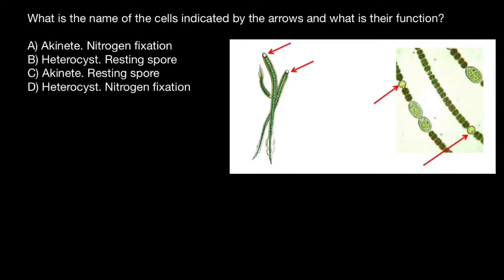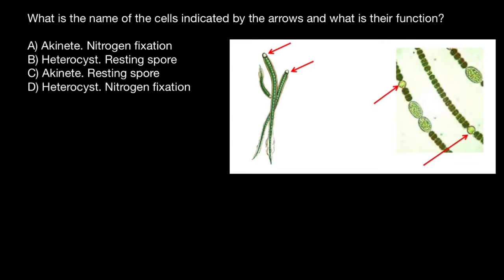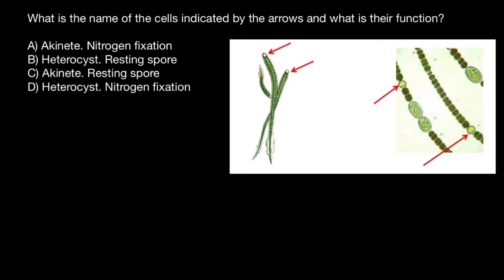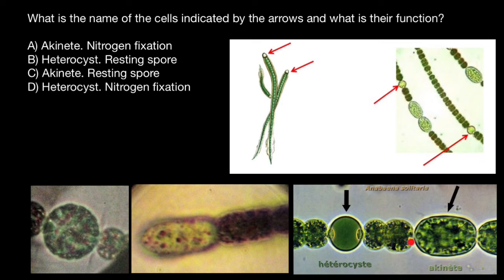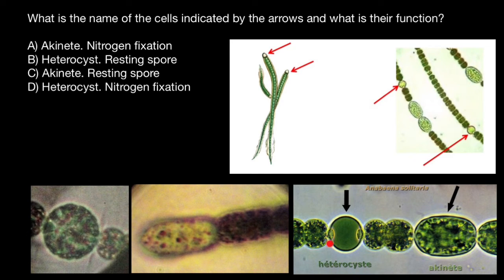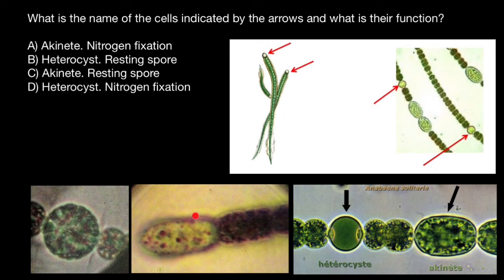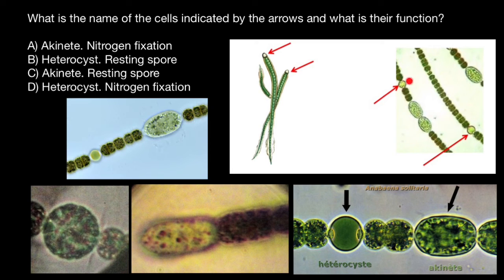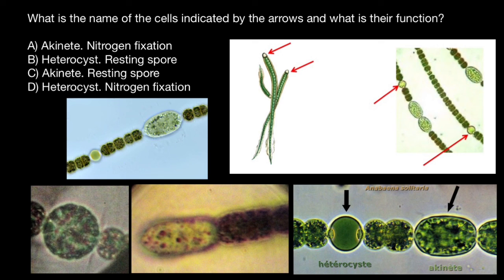Akinets and Heterocysts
An akinete is an enveloped, thick-walled, non-motile, dormant cell formed by filamentous, heterocyst-forming cyanobacteria under the order Nostocales and Stigonematales. Akinetes are resistant to cold and desiccation. They also accumulate and store various essential material, both of which allows the akinete to serve as a survival structure for up to many years. However, akinetes are not resistant to heat.  Akinetes usually develop in strings with each cell differentiating after another and this occurs next to heterocysts if they are present. Development usually occurs during stationary phase and is triggered by unfavorable conditions such as insufficient light or nutrients, temperature, and saline levels in the environment. Once conditions become more favorable for growth, the akinete can then germinate back into a vegetative cell. Increased light intensity, nutrients availability, oxygen availability, and changes in salinity are important triggers for germination. In comparison to vegetative cells, akinetes are generally larger.  This is associated with the accumulation of nucleic acids which is important for both dormancy and germination of the akinete. Despite being a resting cell, it is still capable of some metabolic activities such as photosynthesis, protein synthesis, and carbon fixation, albeit at significantly lower levels.
Akinetes can remain dormant for extended periods of time. Studies have shown that some species could be cultured that were 18 and 64 years old.
Akinete formation also influences the perennial blooms of cyanobacteria.

Heterocysts or heterocytes are specialized nitrogen-fixing cells formed during nitrogen starvation by some filamentous cyanobacteria, such as Nostoc punctiforme, Cylindrospermum stagnale, and Anabaena sphaerica. They fix nitrogen from dinitrogen (N2) in the air using the enzyme nitrogenase, in order to provide the cells in the filament with nitrogen for biosynthesis.
Nitrogenase is inactivated by oxygen, so the heterocyst must create a microanaerobic environment. The heterocysts' unique structure and physiology require a global change in gene expression. For example, heterocysts:
- produce three additional cell walls, including one of glycolipid that forms a hydrophobic barrier to oxygen
- produce nitrogenase and other proteins involved in nitrogen fixation
- degrade photosystem II, which produces oxygen
- up-regulate glycolytic enzymes
- produce proteins that scavenge any remaining oxygen
- contain polar plugs composed of cyanophycin which slows down cell-to-cell diffusion
Cyanobacteria usually obtain a fixed carbon (carbohydrate) by photosynthesis. The lack of water-splitting in photosystem II prevents heterocysts from performing photosynthesis, so the vegetative cells provide them with carbohydrates, which is thought to be sucrose. The fixed carbon and nitrogen sources are exchanged through channels between the cells in the filament. Heterocysts maintain photosystem I, allowing them to generate ATP by cyclic photophosphorylation.
Single heterocysts develop about every 9-15 cells, producing a one-dimensional pattern along the filament. The interval between heterocysts remains approximately constant even though the cells in the filament are dividing. The bacterial filament can be seen as a multicellular organism with two distinct yet interdependent cell types. Such behavior is highly unusual in prokaryotes and may have been the first example of multicellular patterning in evolution. Once a heterocyst has formed it cannot revert to a vegetative cell. Certain heterocyst-forming bacteria can differentiate into spore-like cells called akinetes or motile cells called hormogonia, making them the most phenotyptically versatile of all prokaryotes.

The question:

What is the name of the cells indicated by the arrows and what is their function?

A) Akinete. Nitrogen fixation
B) Heterocyst. Resting spore
C) Akinete. Resting spore
D) Heterocyst. Nitrogen fixation